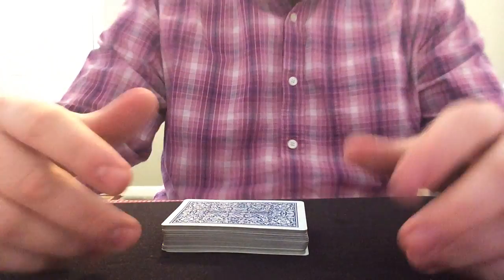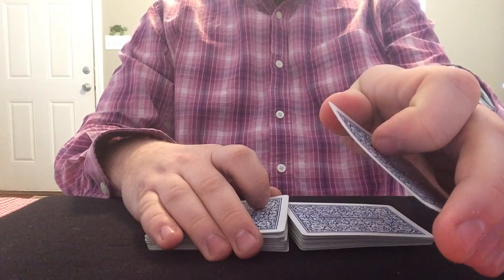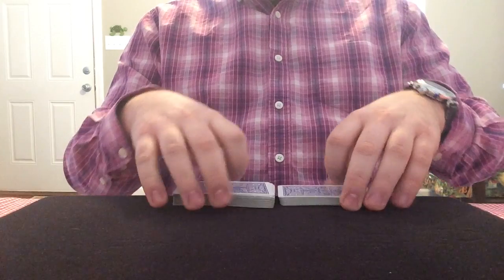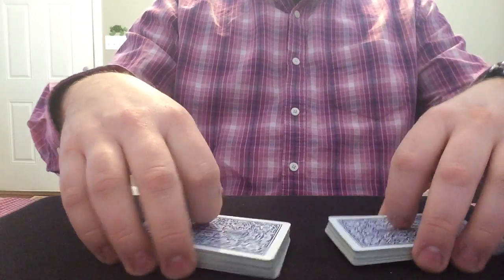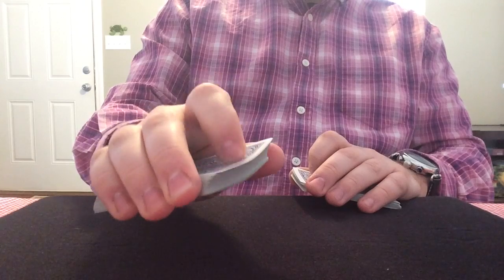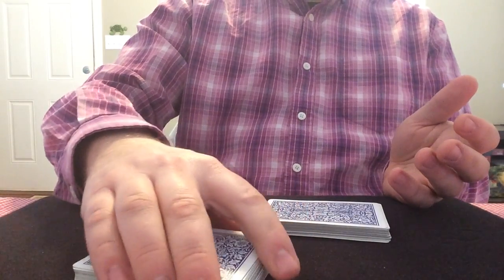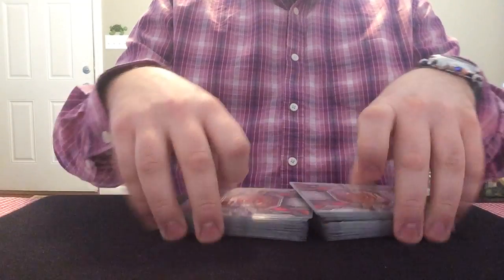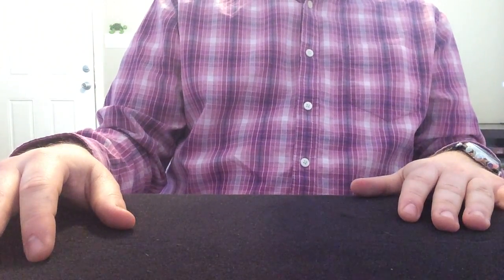How to table riffle shuffle without card bending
This method eliminates most, if not all, bending of cards during shuffling. Suitable for board games with un-sleeved or sleeved cards

Update 2020: it has been mentioned in the comments that one key not emphasized in the video is that the palms DO make contact with the top of the cards during shuffle. Hope that helps!